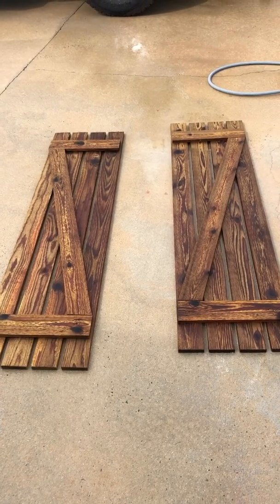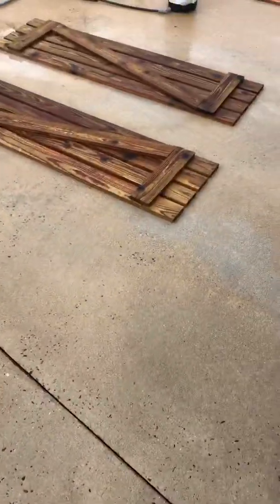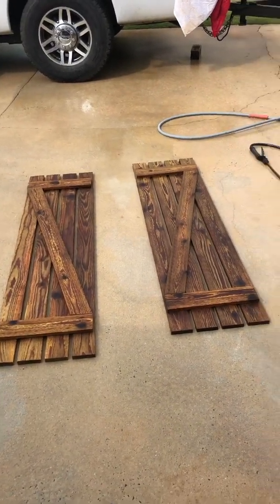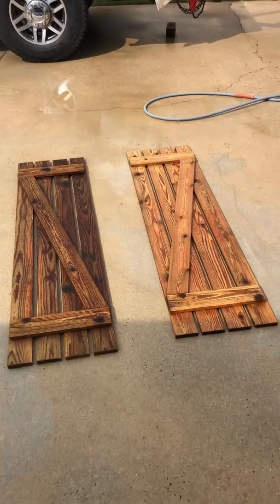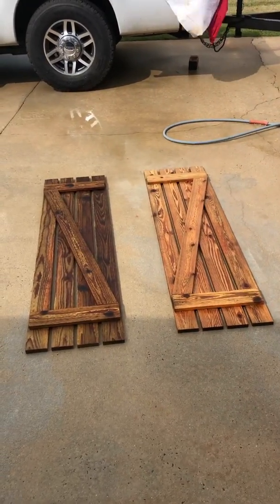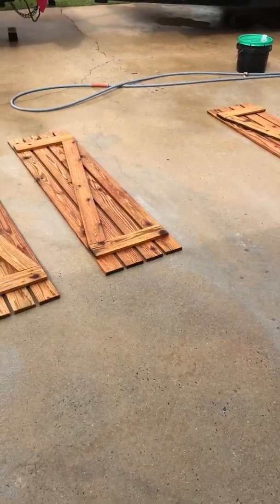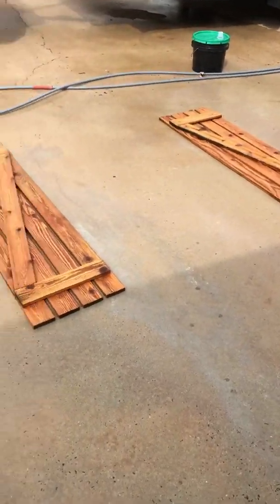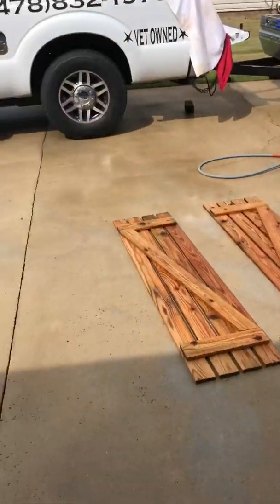Oxalic Acid in Wood Cleaning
Oxalic a is is a very important ingredient in the proper wood cleaning and restoration process, if you’re leaving it out, consider adding it to your process.